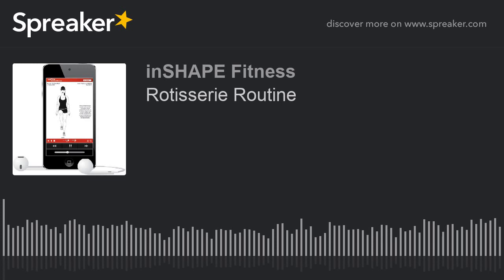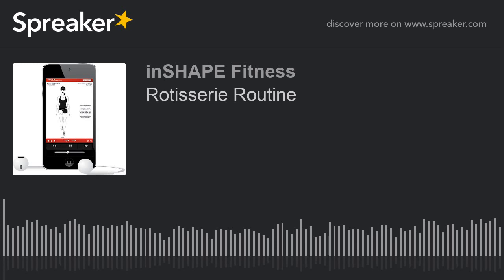Rotisserie Routine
Plop down onto the floor, onto your hands and knees to start a really simple session with Coach Kim where you execute 3 moves face down, then 3 moves on your side, then 3 moves face up, etc. The entire routine takes about 20 minutes and includes no equipment! Enjoy.